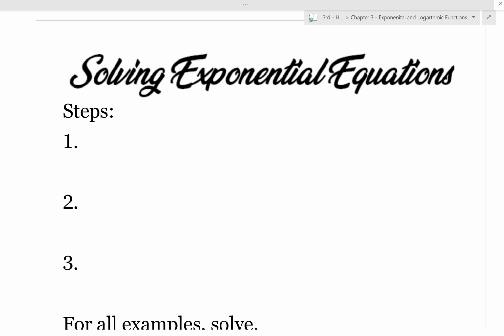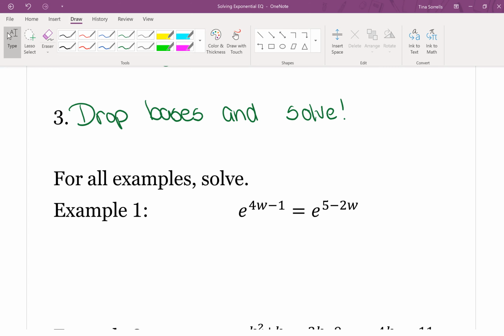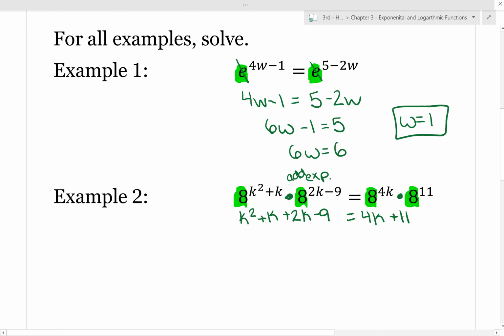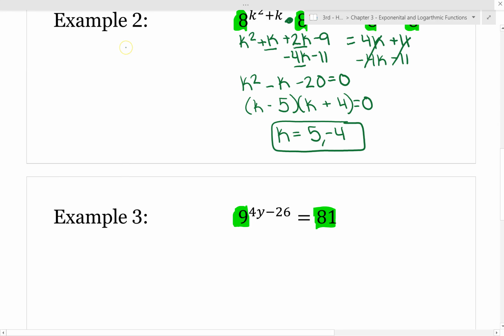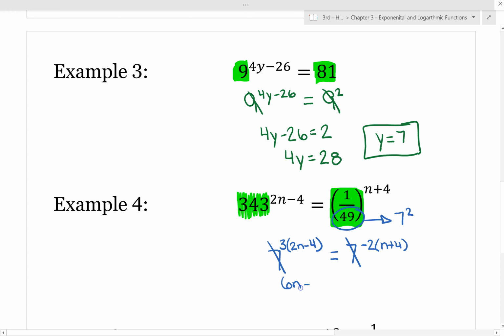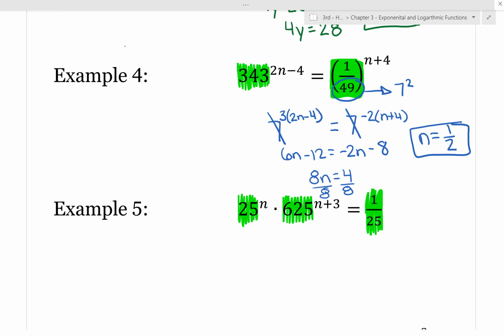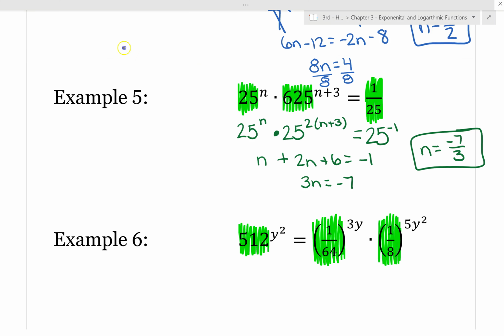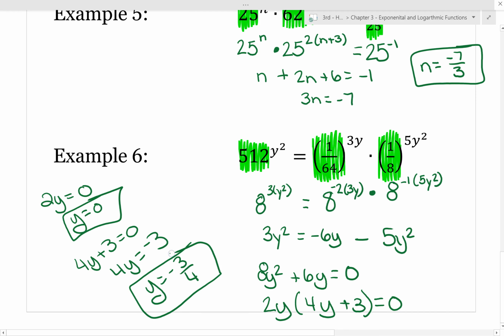Solving Exponential Equations